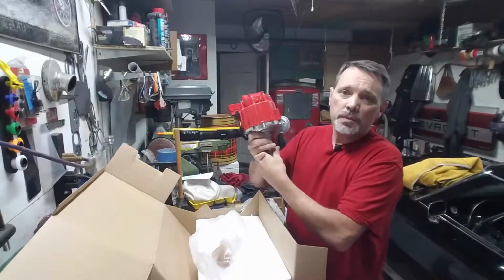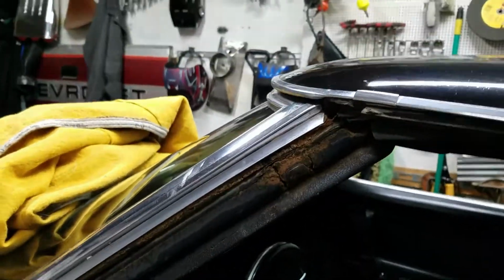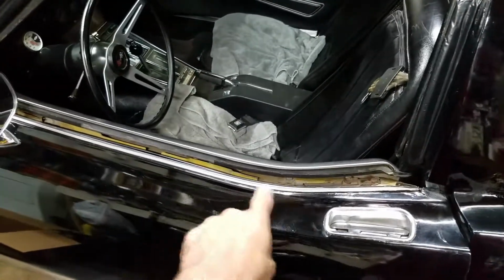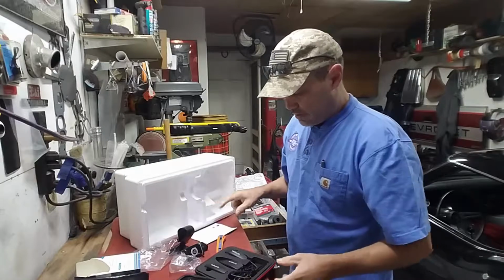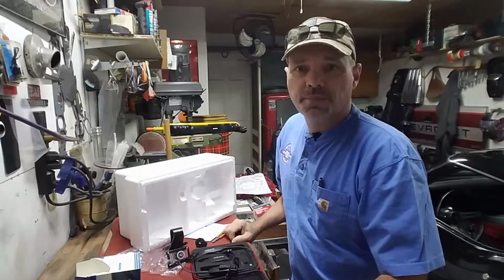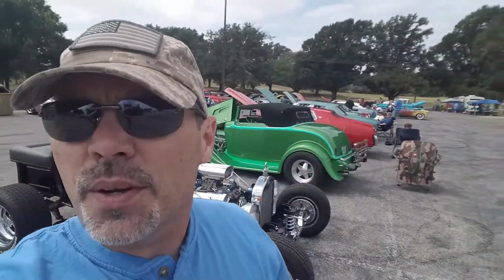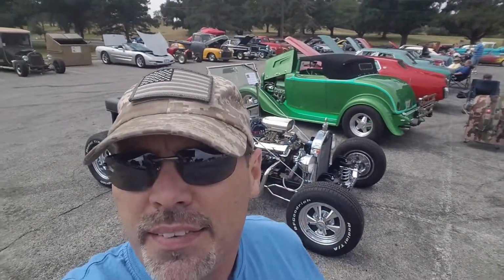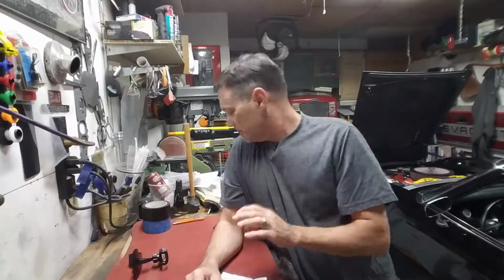top of texas classic chevy club car show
chevy club car show